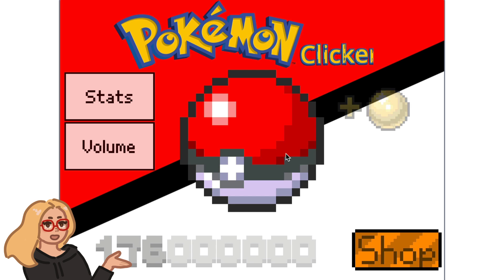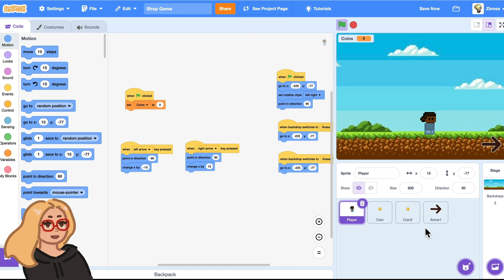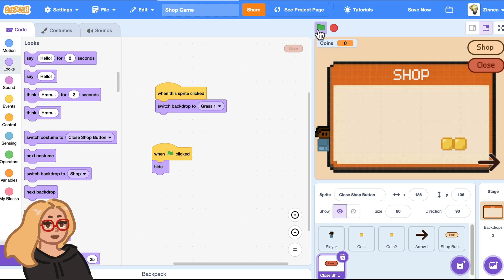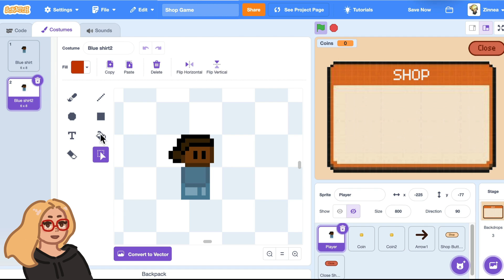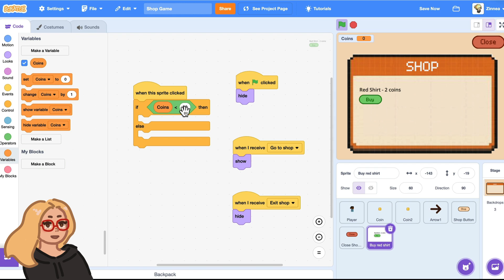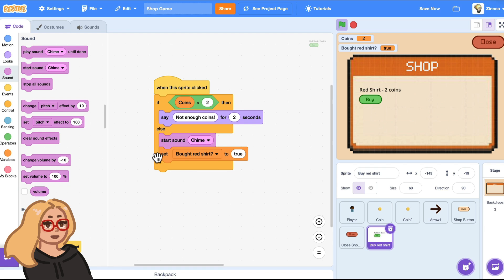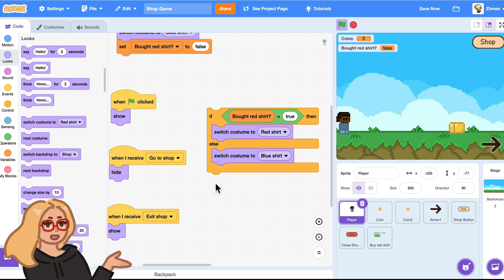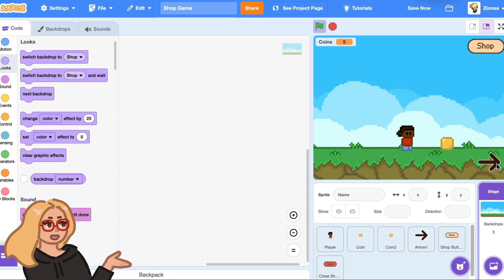How to Make a Shop in Scratch | Tutorial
Want to add a shop to your game, so that the player can buy items and upgrades? In this video, I'll show you how! By the end of this tutorial, you'll be able to create a shop button, add items for the player to purchase, and more.

"Tiny Shop" on Android

Backdrop credits:
Heorhll Aryshtevych
user3679043